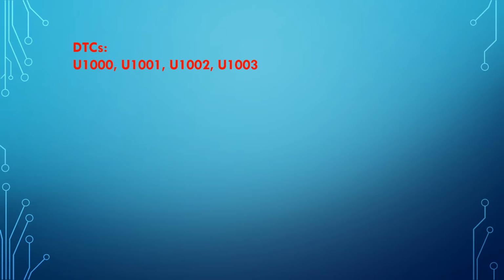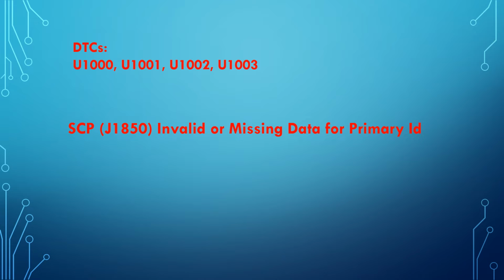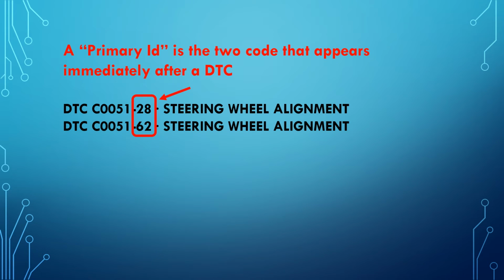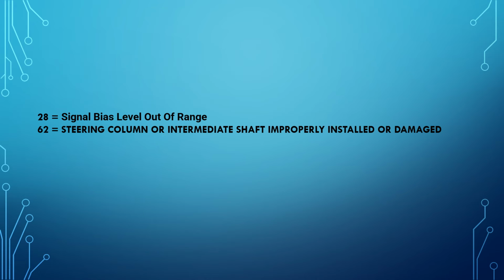U DTC Code "Primary ID"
This video provides a brief introduction to Partner Systems.

More detail can be found in the book: